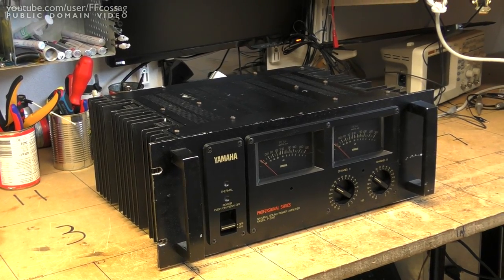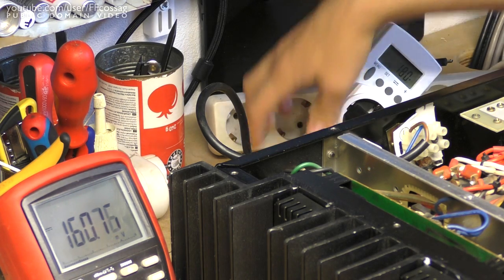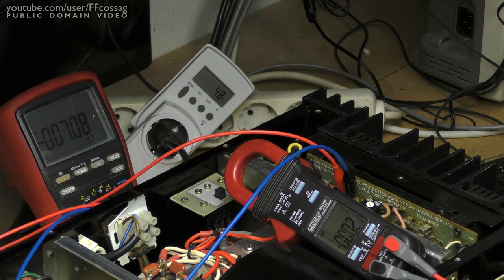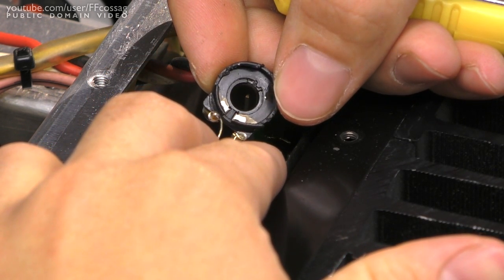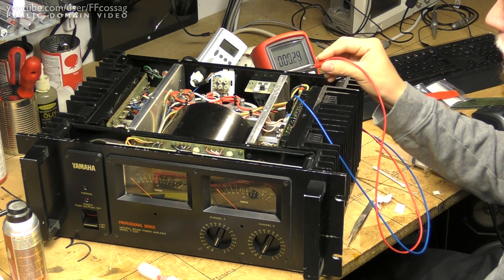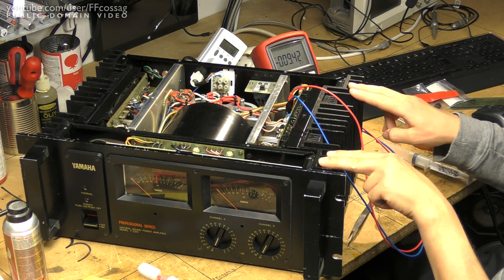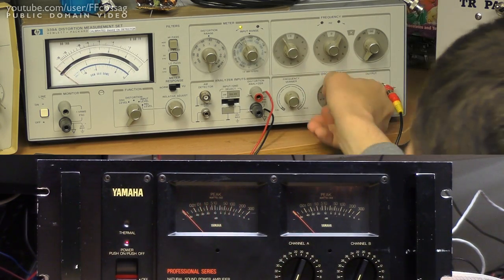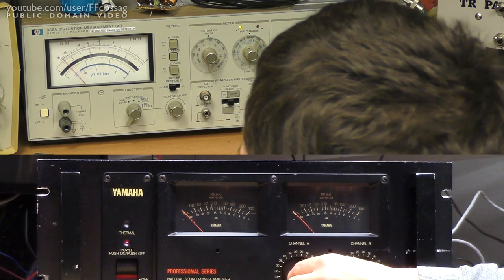Yamaha P-2200 high bias troubleshooting & repair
Troubleshooting a dicky bias pot & replacing it. Nothing more to it.